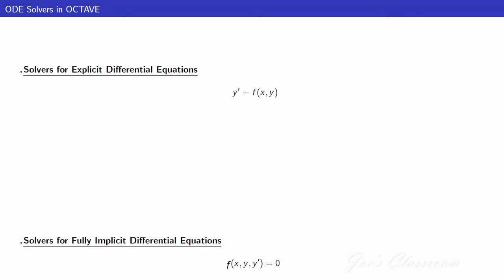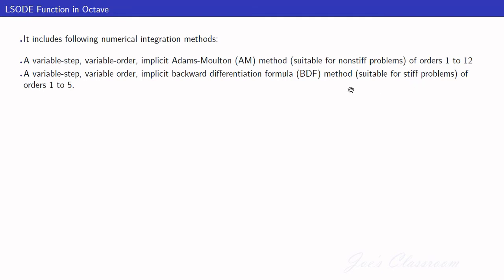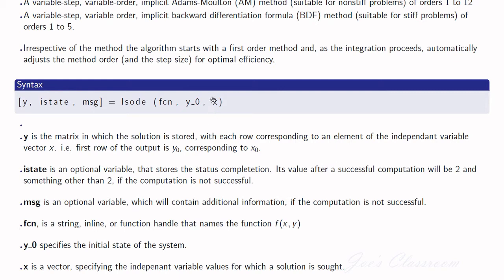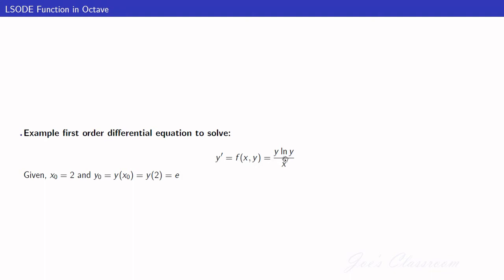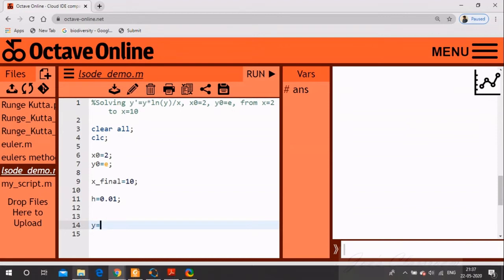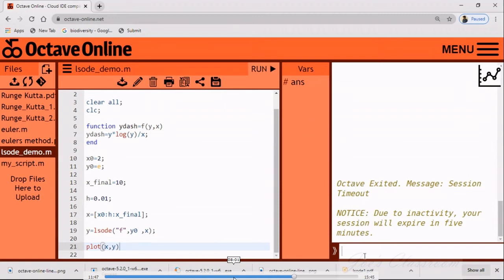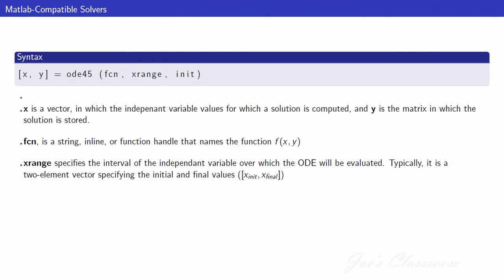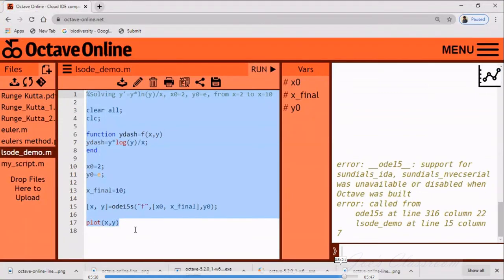ODE Solvers in GNU OCTAVE and MATLAB - lsode, ode45, ode23 and ode15s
This video explains about the solvers available in OCTAVE for numerical solution of ordinary differential equations.  OCTAVE is a FOSS MATLAB clone with similar syntax for commands. Use of MATLAB compatible solvers is same in both OCTAVE and MATLAB.  Also, use of Octave-Online, a cloud based IDE of OCTAVE, is also explained.